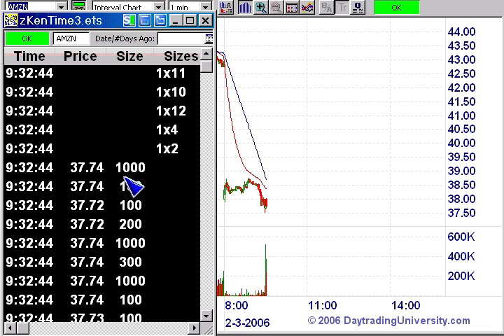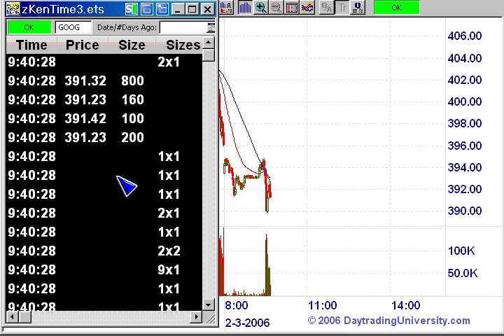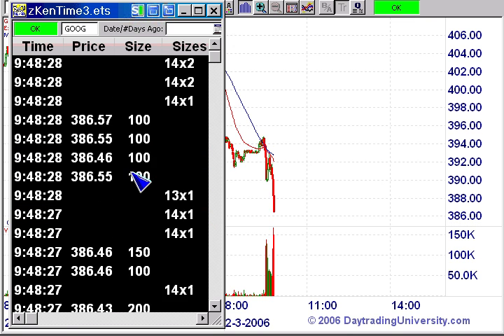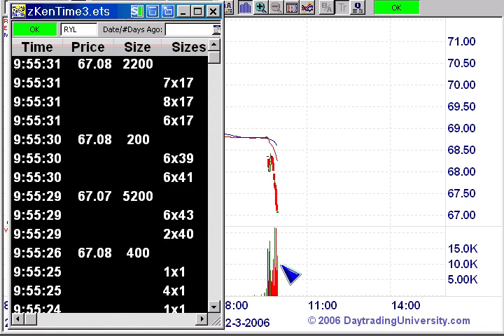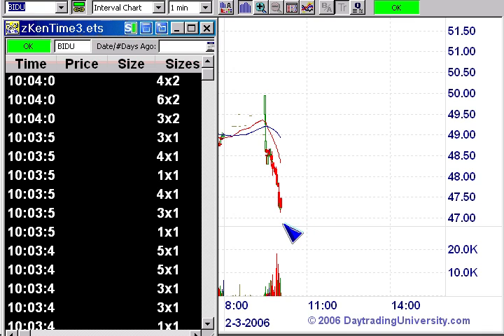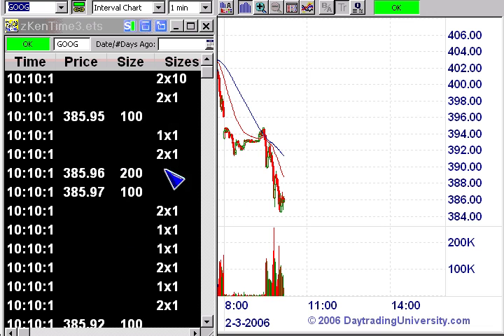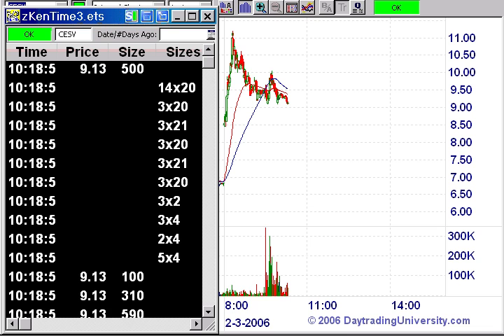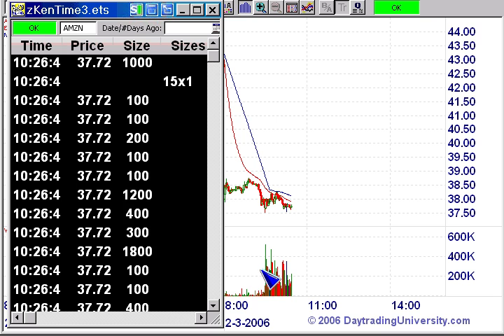TIME N SALES